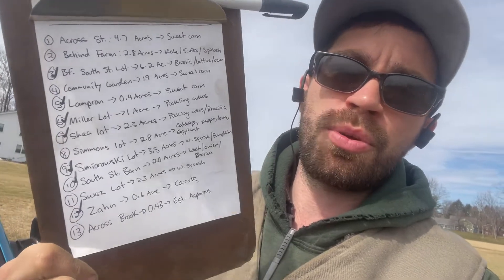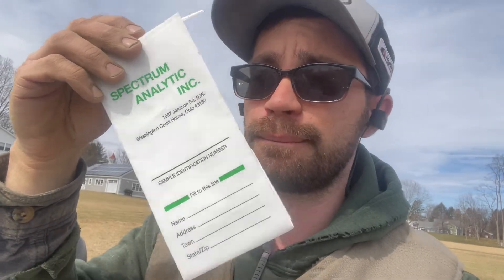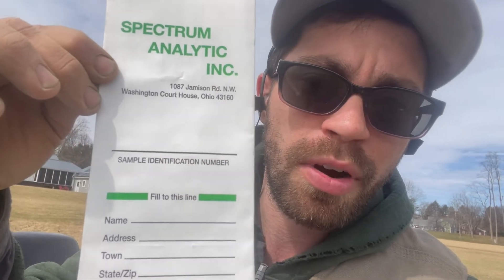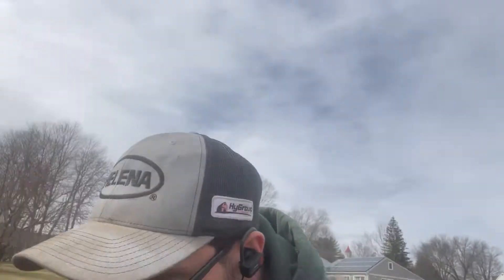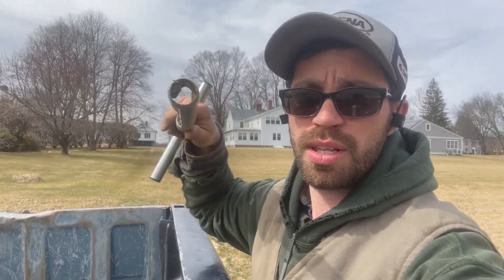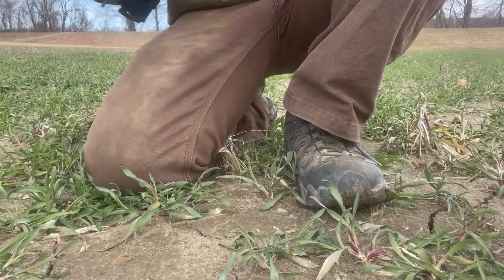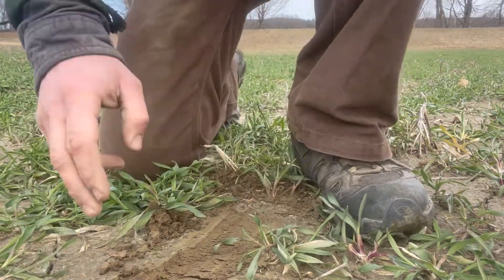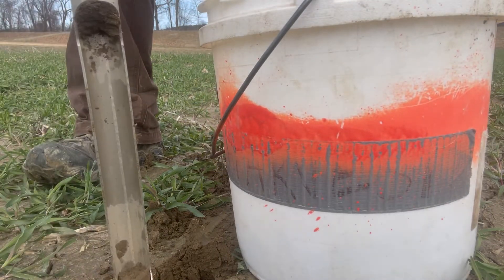Do you test your soil?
It's that time of year, we're back in the field taking soil samples for the start of the 2022 growing season!

Harrison Bardwell
Bardwell Farm
49 Main Street

Music

Apple Jingles - Electric Rodeo